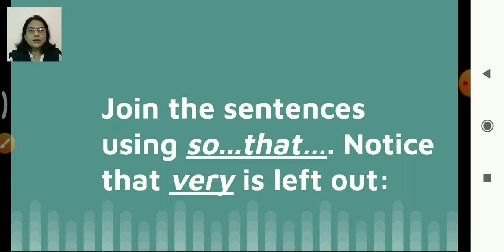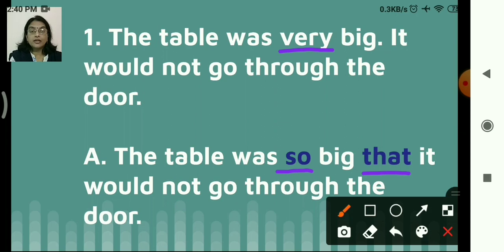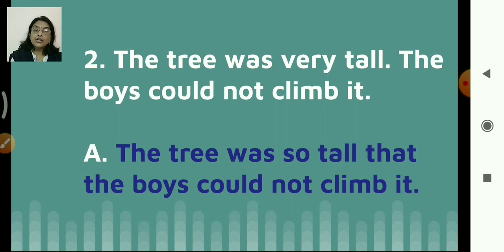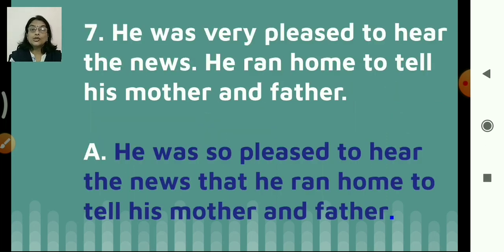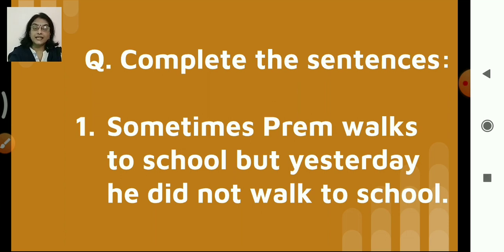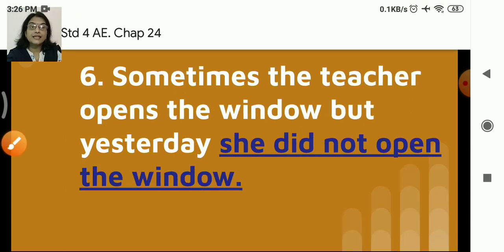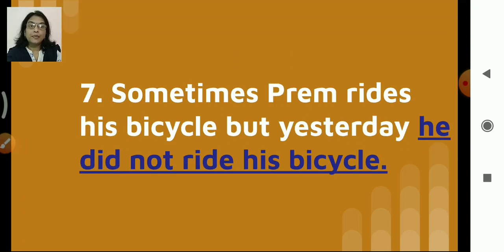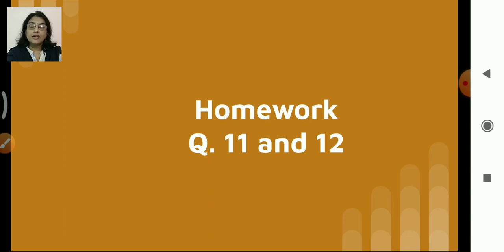Std_4_Active_English_chap_24_11_12_20